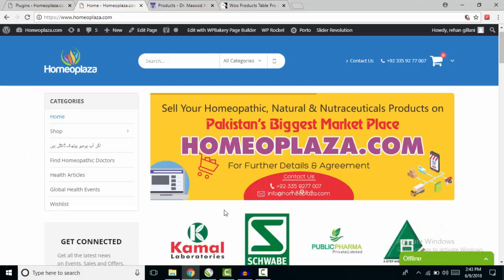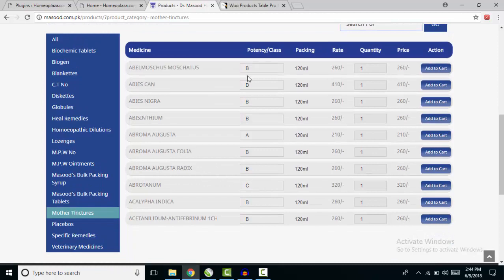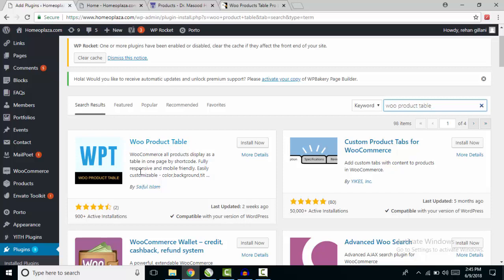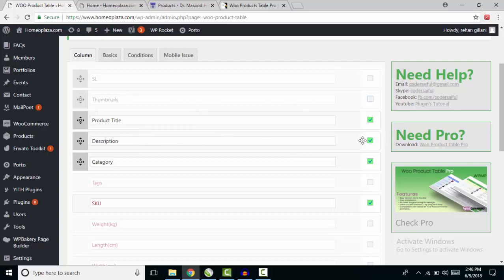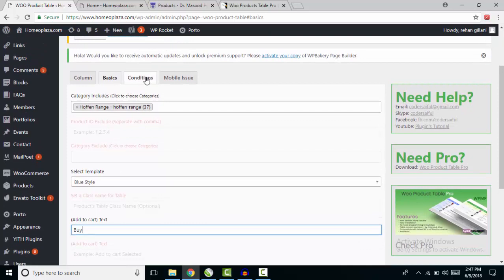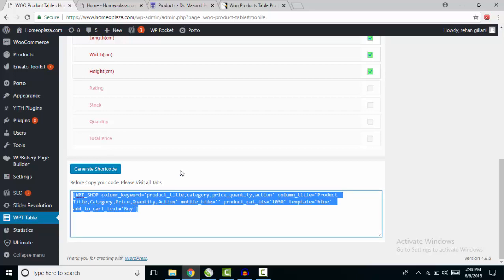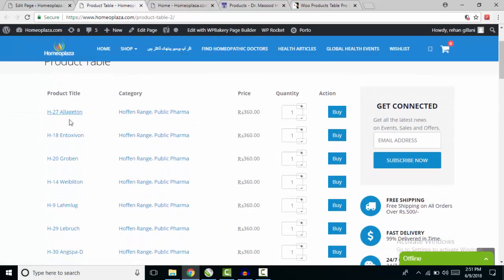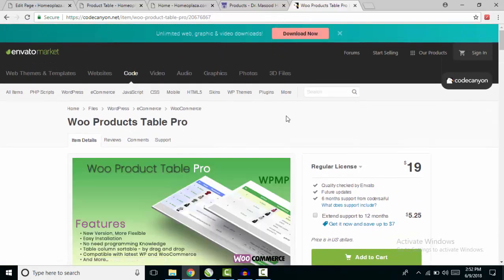How to display woocommerce products in table form without big images | Explained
In this video, I will teach you how to display woo products in a table form without big images using a free plugin "woo product table".